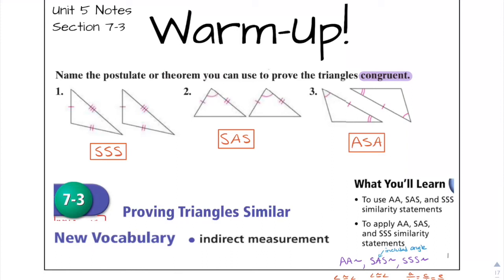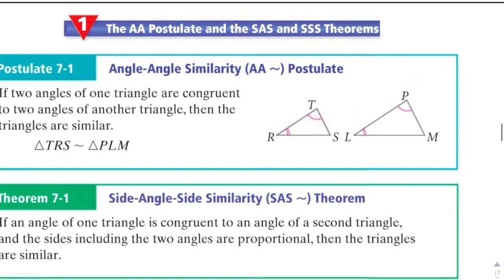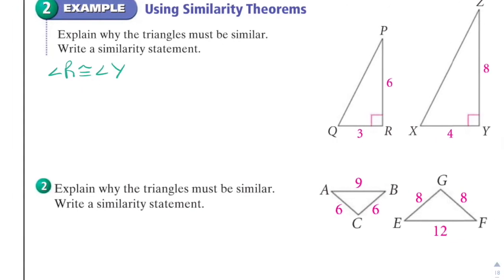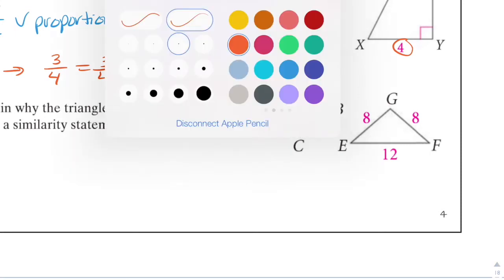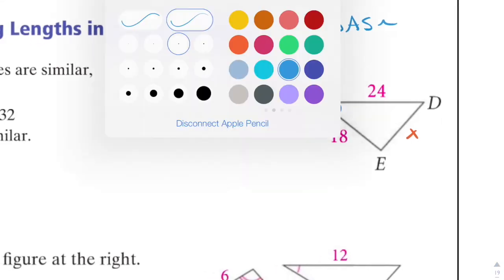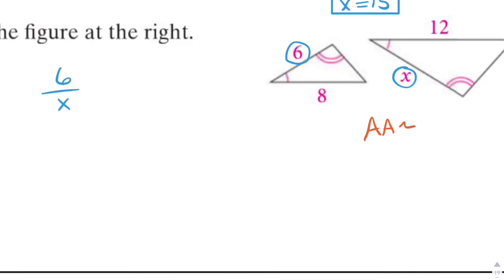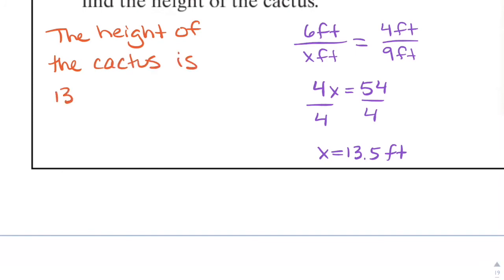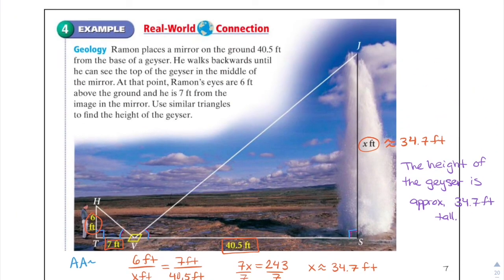Geo Section 7-3 Notes